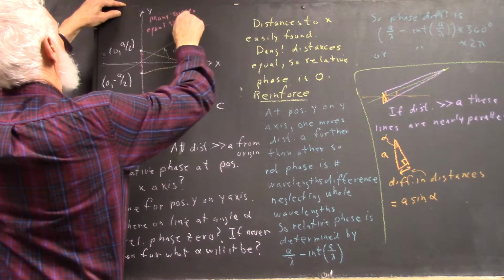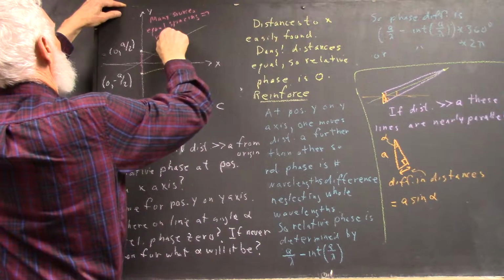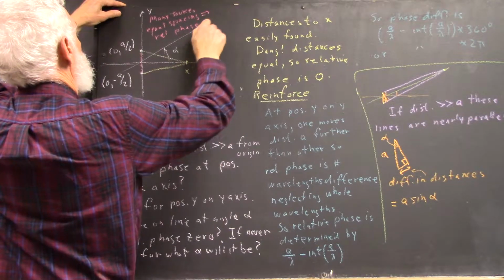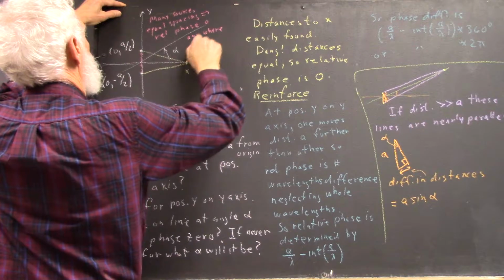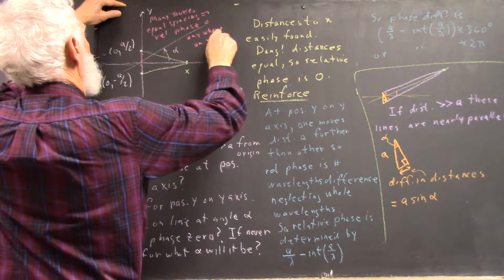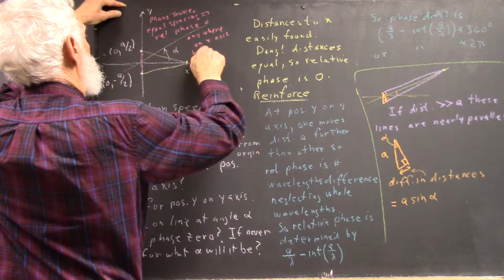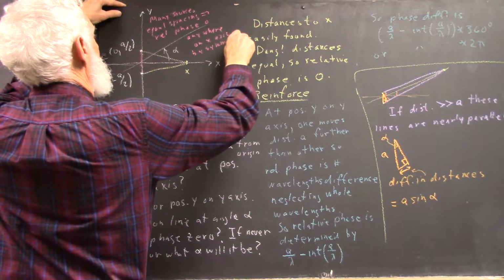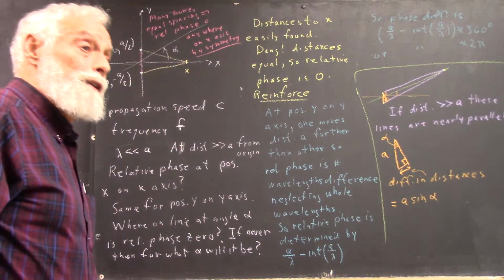daguniv 1480 now assume many equally spaced sources between original two many sources within dist o